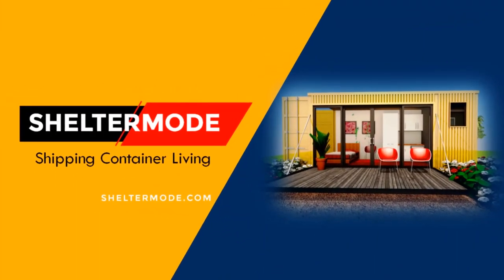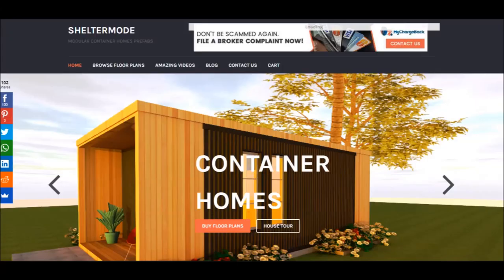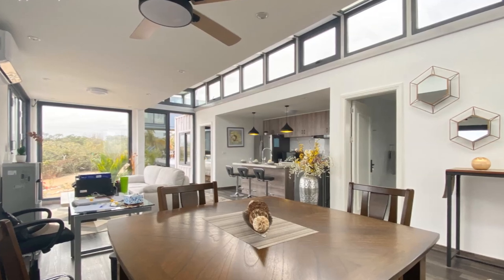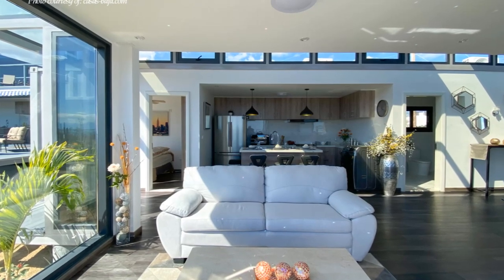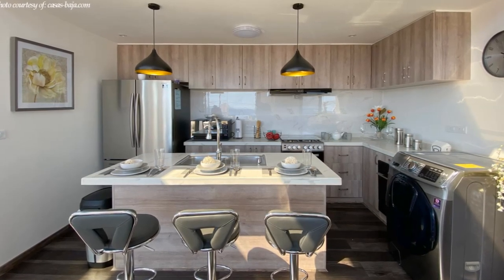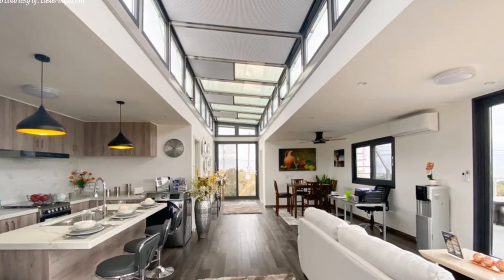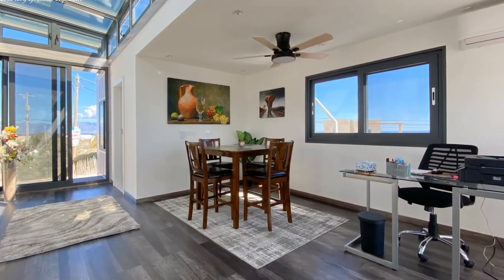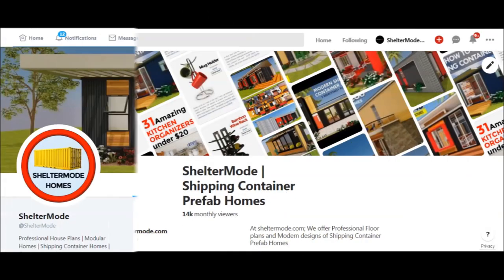Casas Baja Eco-Friendly Container House in La Ventana Mexico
Casas Baja Eco-Friendly shipping container house in La Ventana, Mexico. In this video, we bring you Casas Baja Eco-Friendly shipping container house in La Ventana, Mexico. This house Model called Casa Kite is an epitome of contemporary and sustainable living in La Ventana, Baja sur, Mexico. Just a short drive up the scenic coast from the small fishing village of La Ventana, residents can treat themselves to authentic local cuisine or explore the clear, crystal waters. These one-of-a-kind home was crafted with future residents and the local climate in mind, it offers a unique, eco-friendly experience without sacrificing luxury. CASA KITE container design is composed of two 40' shipping containers arranged parallel to each other and slightly set apart and sheared horizontally, to add interest to the floor plan and also make the house appear larger.

Project Summary.

Location: La Ventana Baja California, Mexico
Salient Features: 2 bedrooms, living room, and kitchen
KASA KITE – PRICE $115,000 USD
Listing Type: Single Family